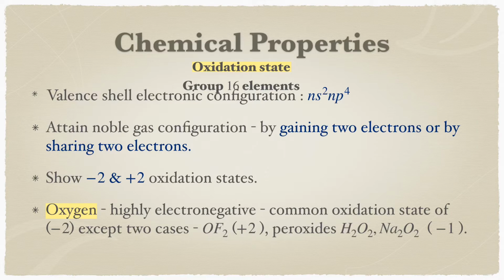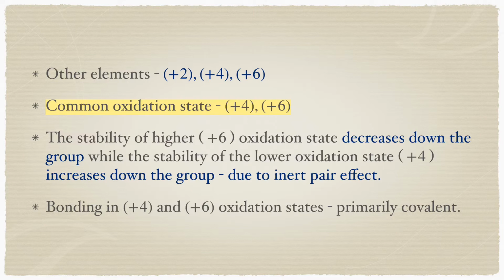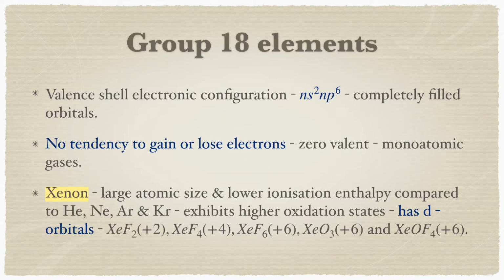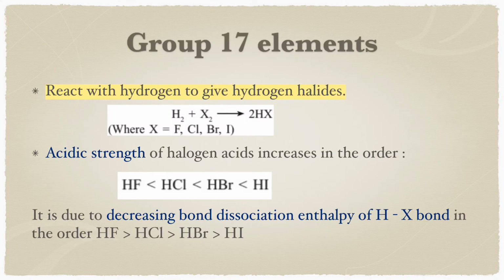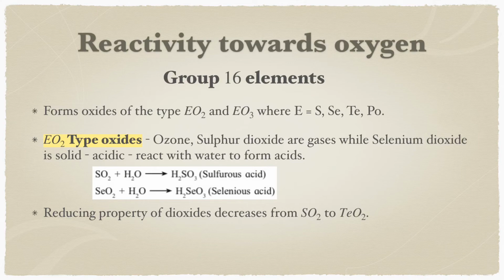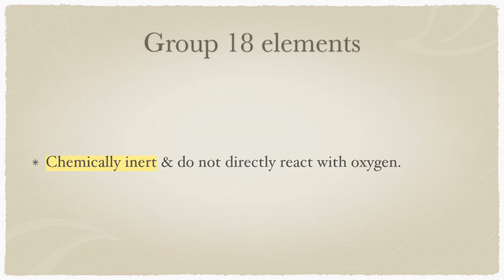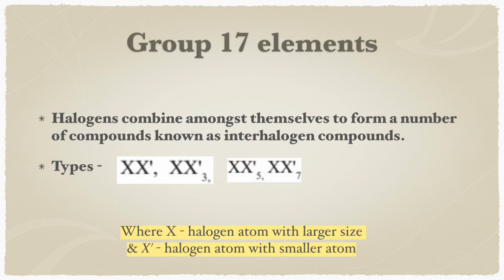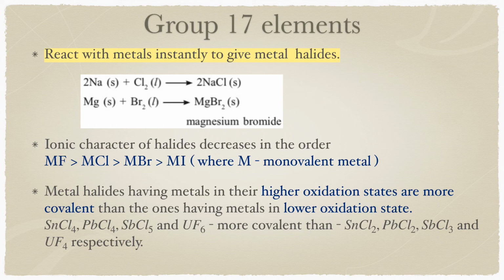Lecture - 5.2 || Elements of Group 16, 17 & 18 - oxidation states, chemical reactivity || Grade 12